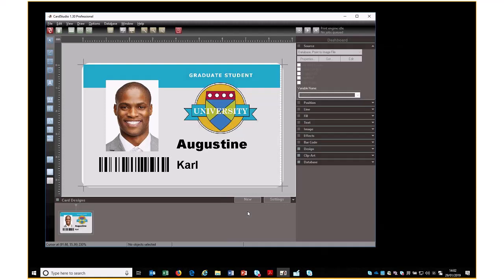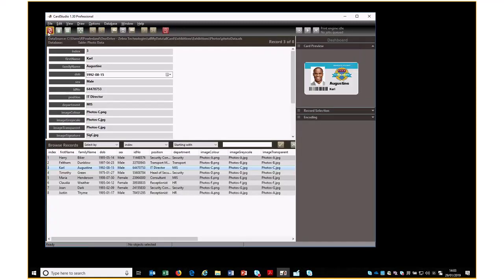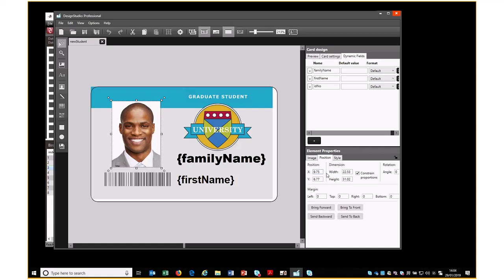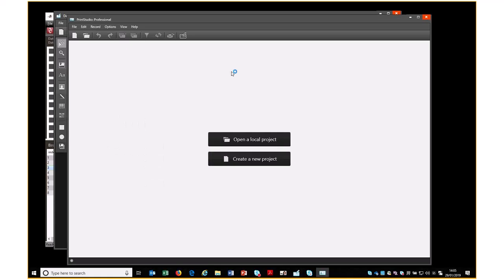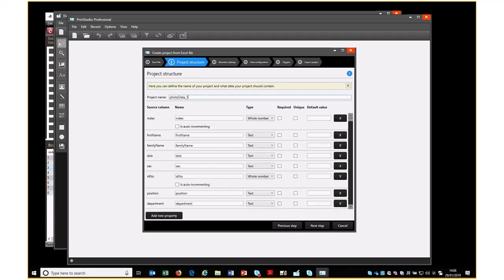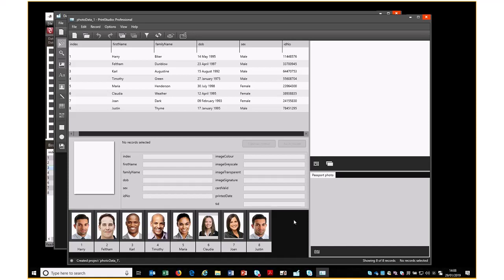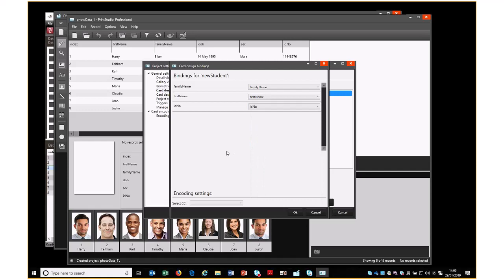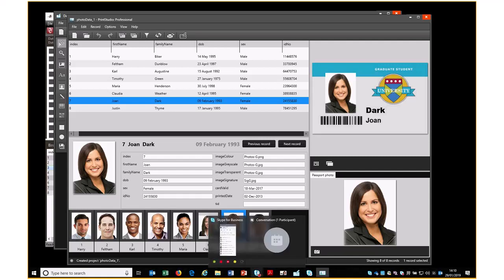Zebra: CardStudio DesignStudio - Importing Designs (Guide 4/6)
Zebra Technologies guide on how to import card designs made in CardStudio Version 1 software, into the Version 2 of Zebra's CardStudio software. CardStudio 2.0 brings a new level of simplicity to the design and printing of every card — from simple to sophisticated. CardStudio ID card software can grow with you as your business needs change.